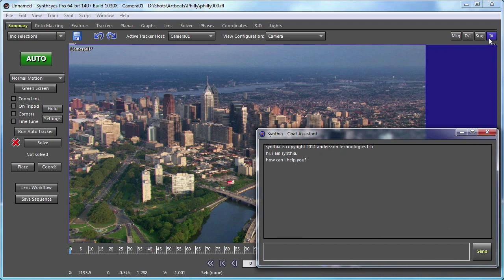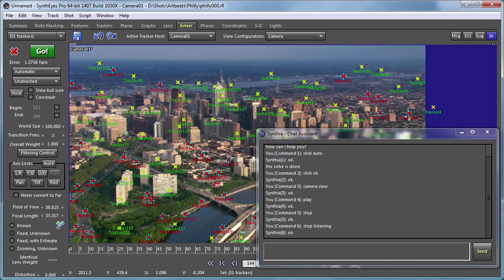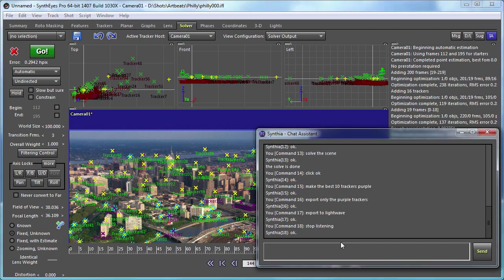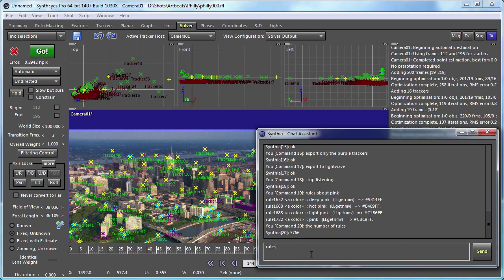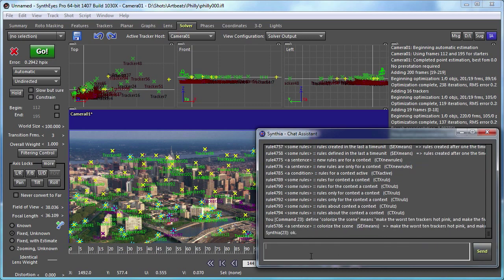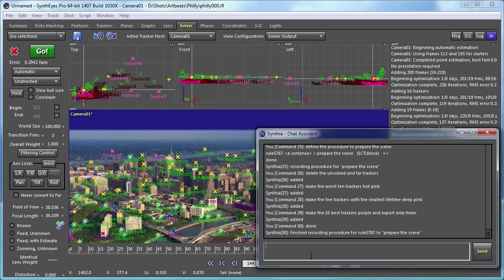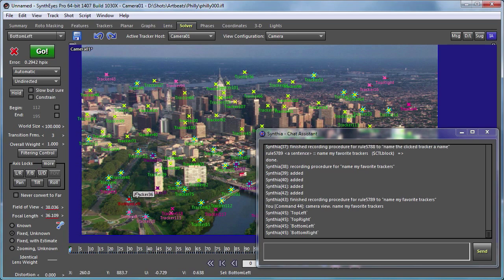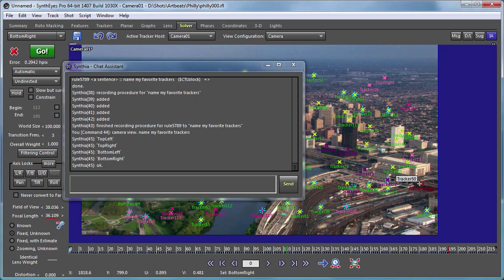Synthia, an Introduction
[Yo! You don't HAVE to talk to Synthia. Just as valuable typing too---this is about getting software to do what you want, first and foremost.]
The SynthEyes Instructible Assistant, ie Synthia, enables chat-style natural language control. Unlike simpler assistants such as Siri or Google Now, Synthia responds to specific instructions, simple or complex, and can be instructed by the user in English to add additional functionality. Cloud communications make possible rapid improvement based on users' experiences.

Note: speech recognition is supplied by the operating system, not Synthia, and is a constantly improving technology. OS X's speech recognition works a bit differently, and of course a new version is on its way. Synthia's utility isn't limited by the quality of the speech recognition --- it's very useful with text input.